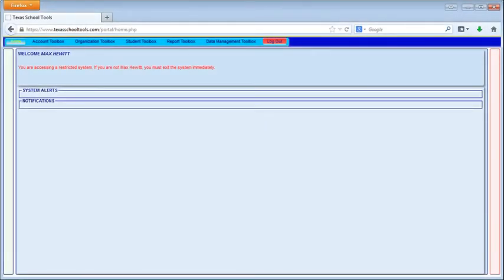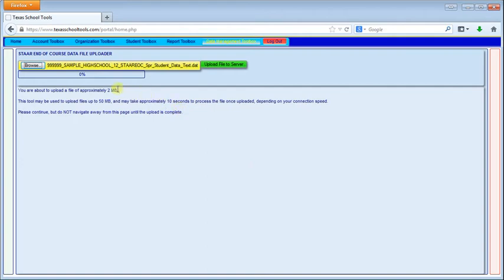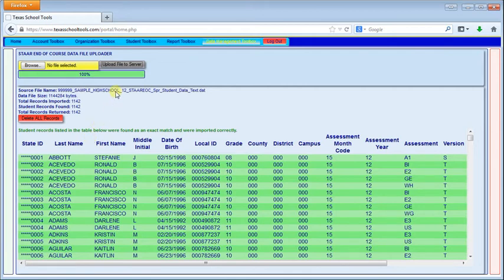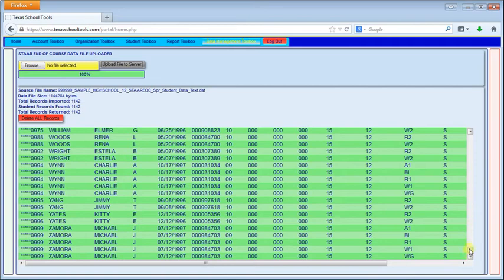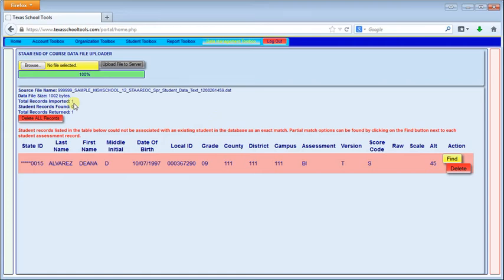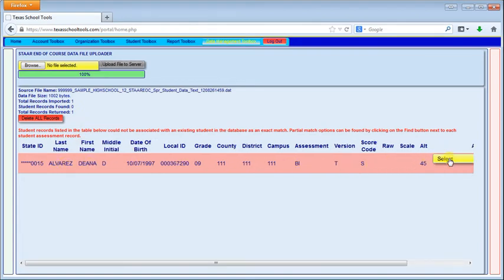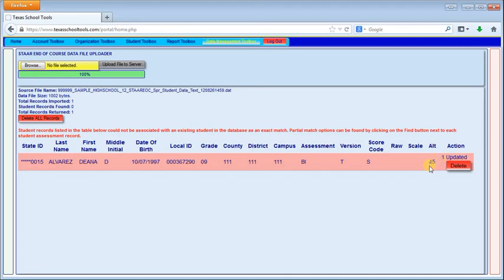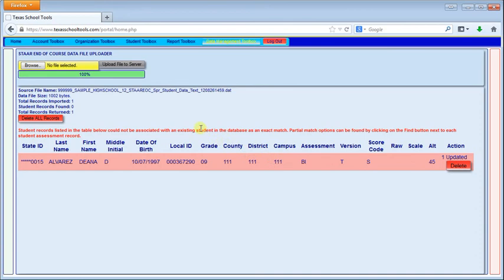Import a STAAR EOC DAT file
Video demonstration of uploading STAAR End Of Course DAT files to Texas School Tools Online.